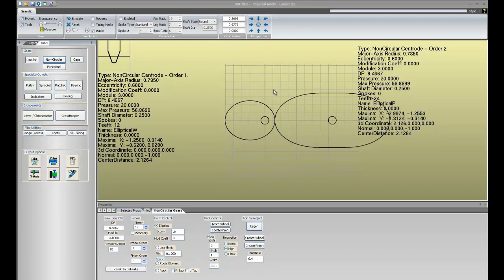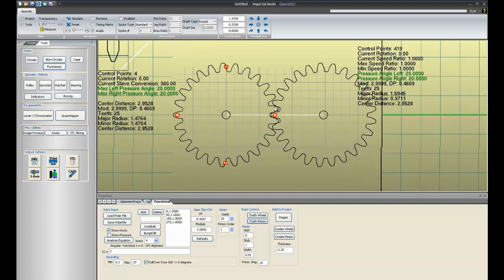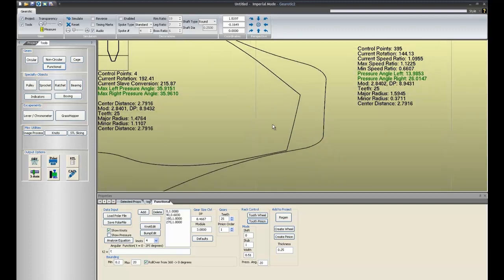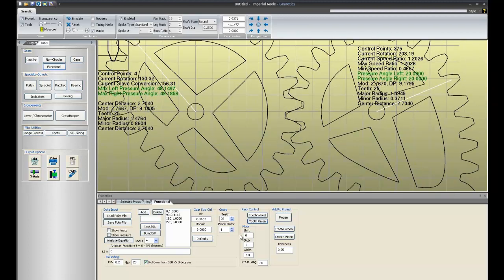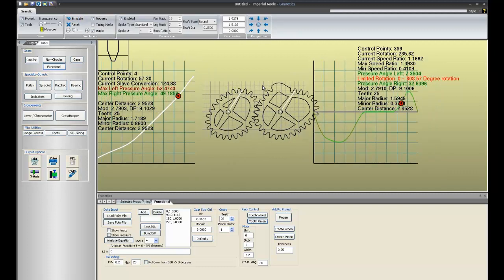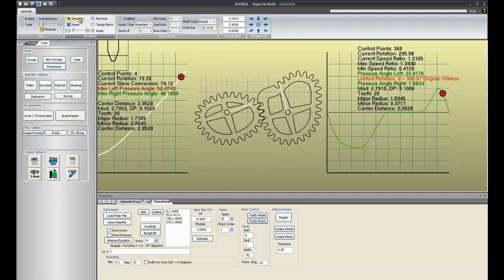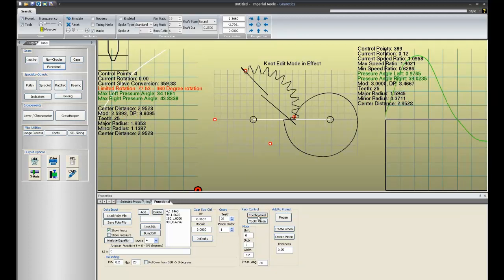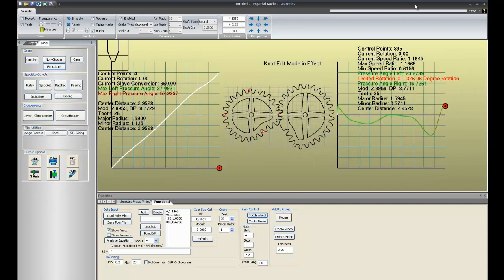Functional Gears Part2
Formulaic Gears Toothing tutorial